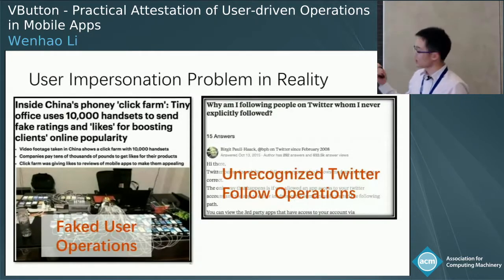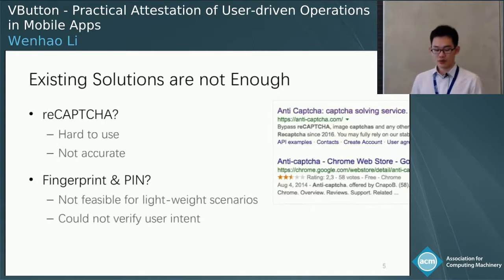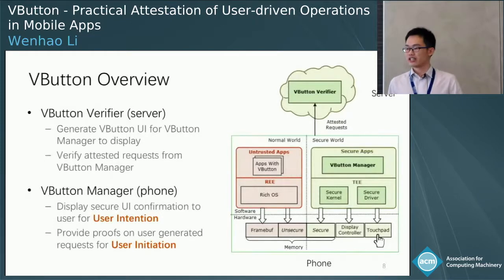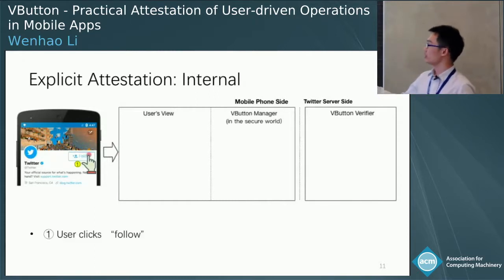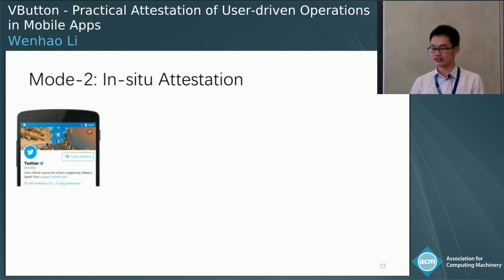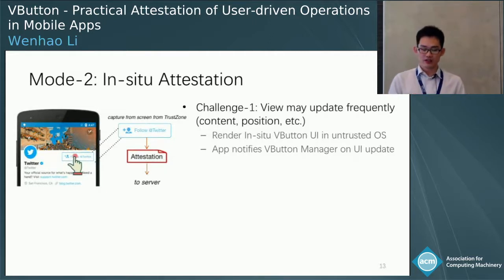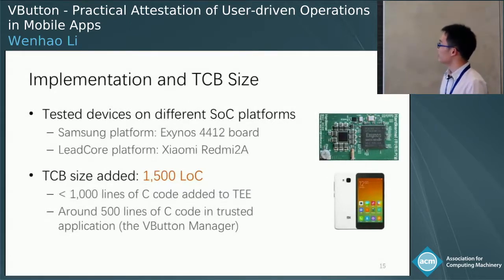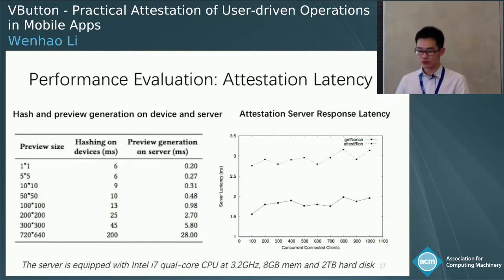MobiSys 2018 - VButton: Practical Attestation of User-driven Operations in Mobile Apps